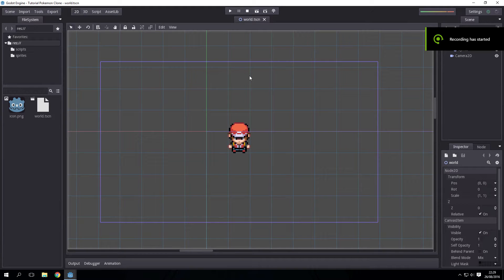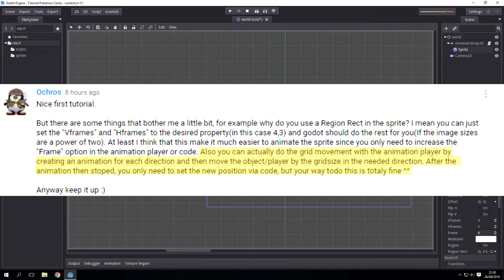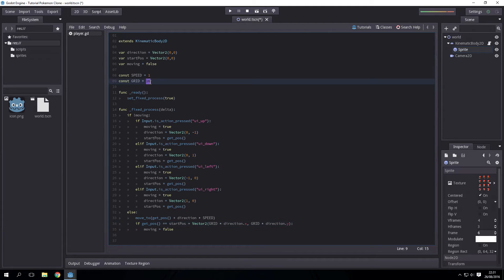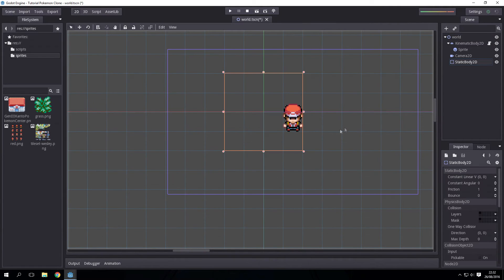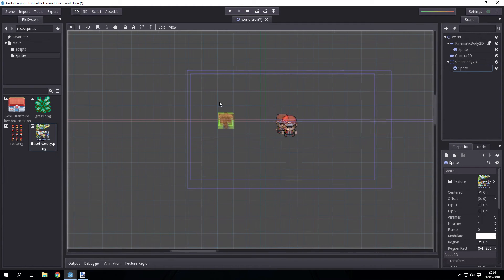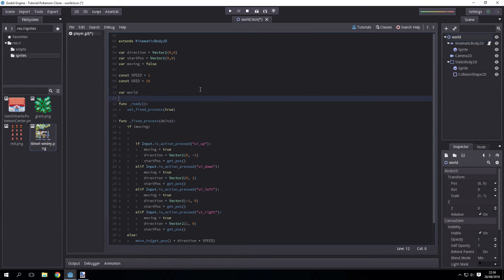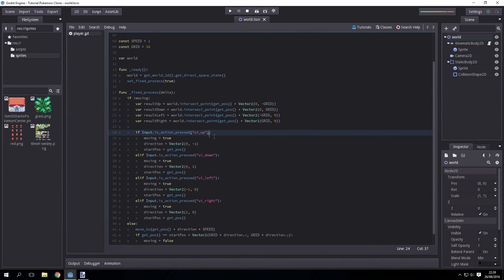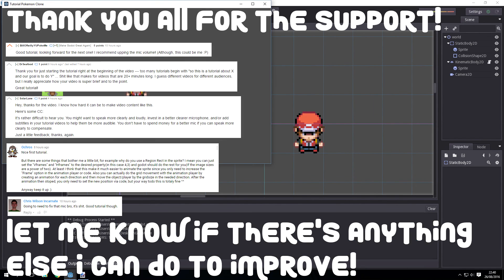Godot Tutorial #2 | Collision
I think I've gotten better, there's a bit of a buzz in the background though...